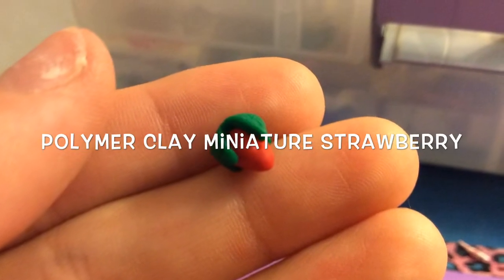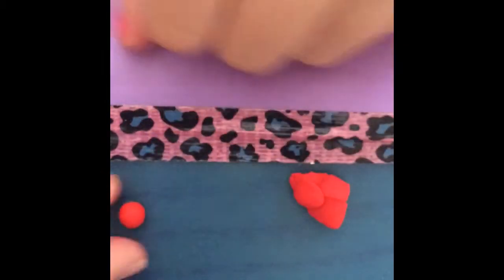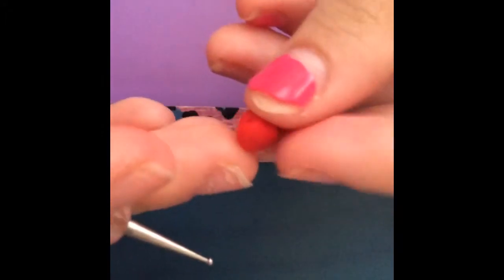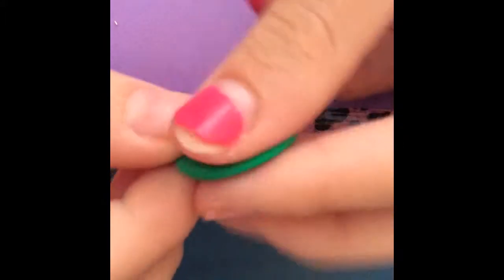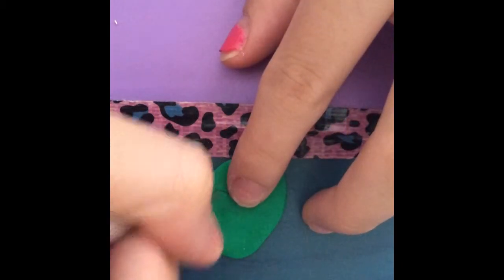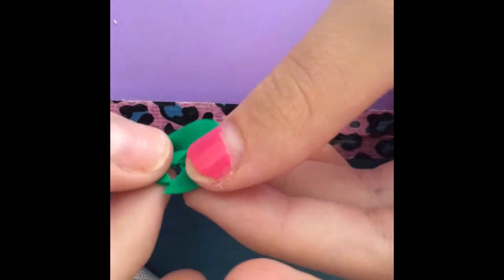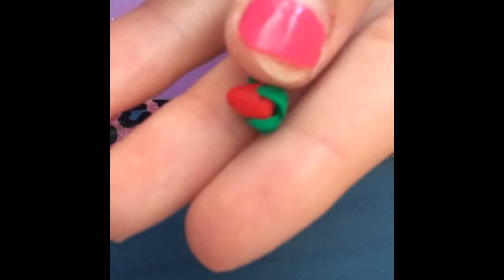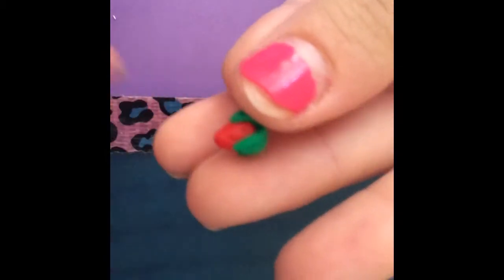Polymer Clay Miniature Strawberry